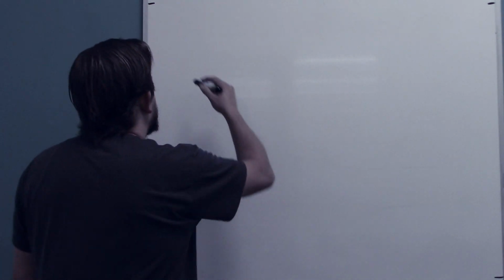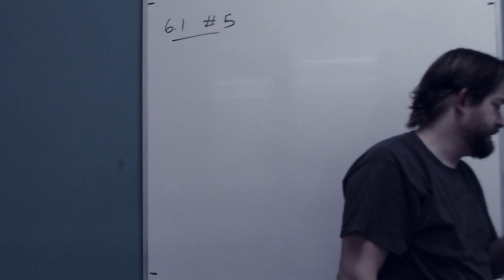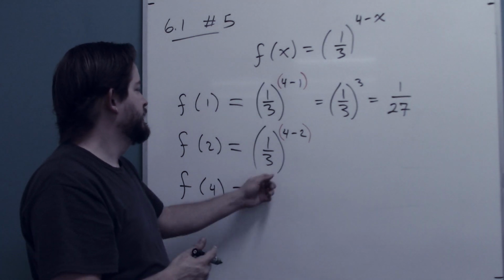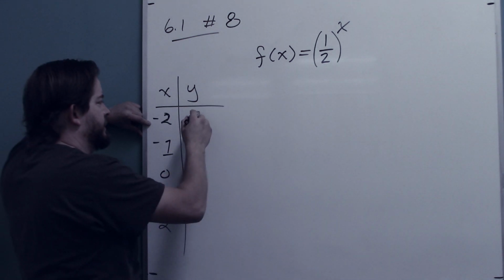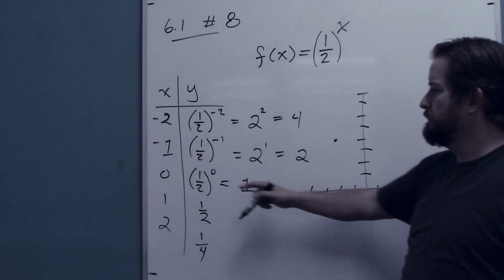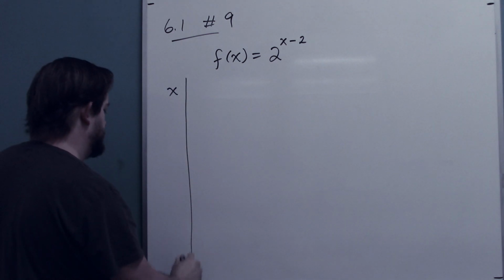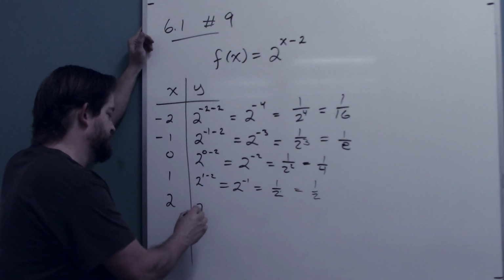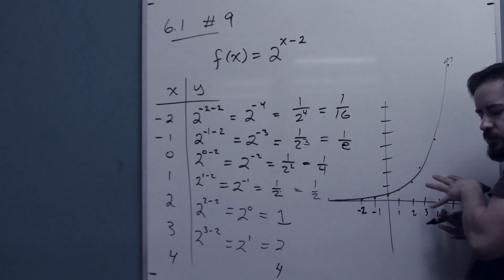0980 - Discussion - 6.1